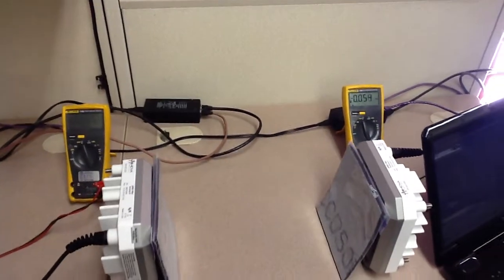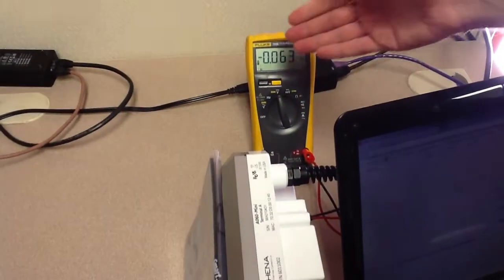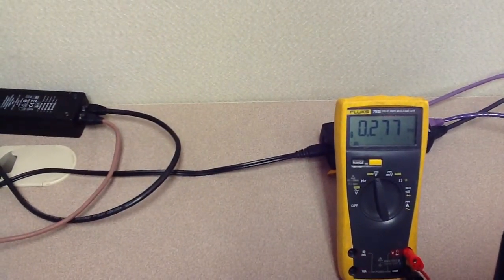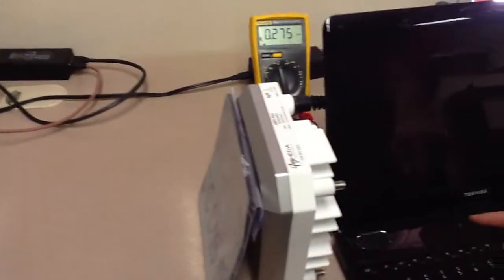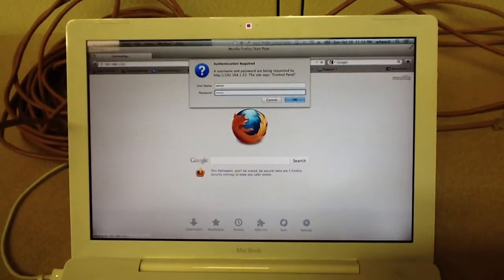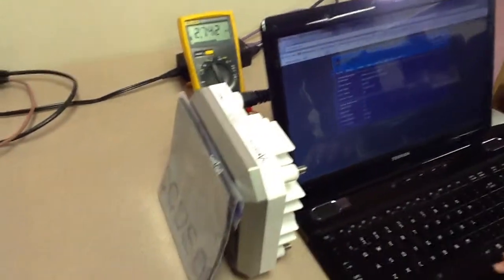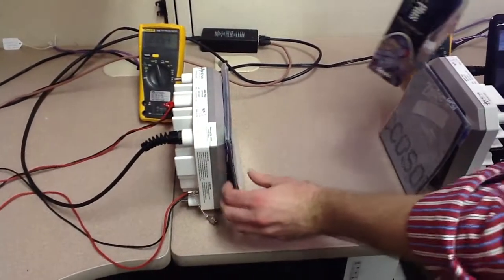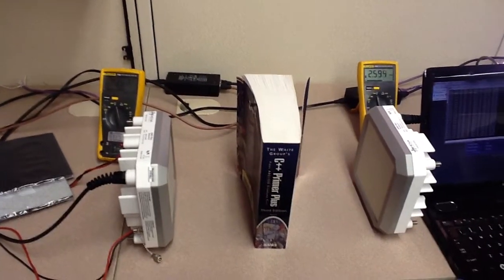Athena Wireless: Bench Testing the A060 Mini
Athena Wireless customer support tech Edward Jerome and sales representative Dylan Martin demonstrate how to bench test the A060 Mini.